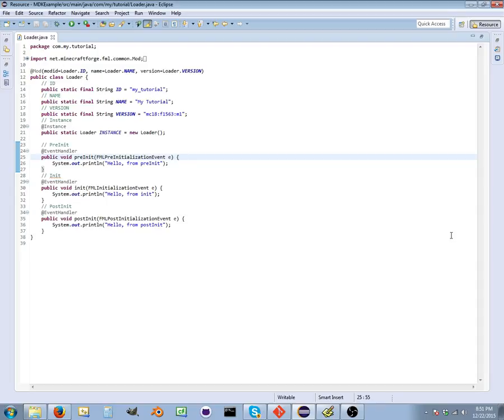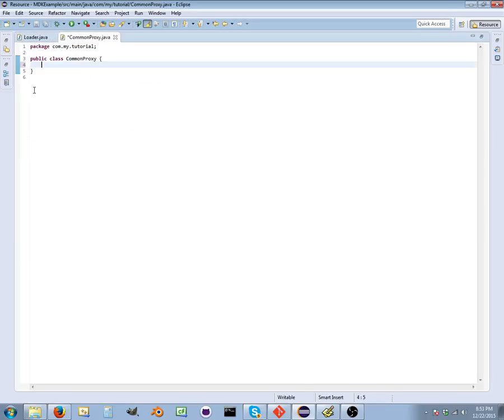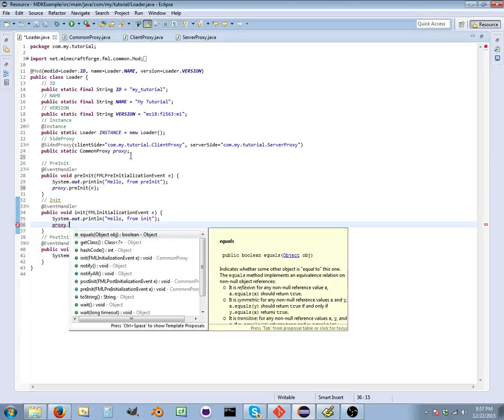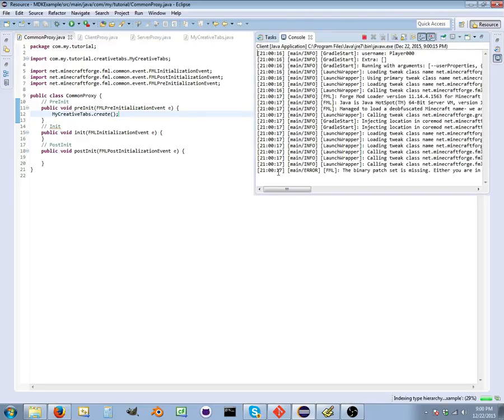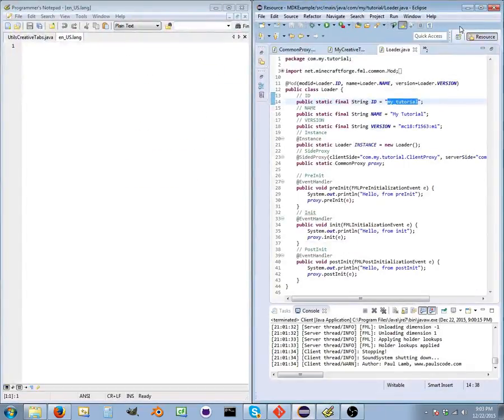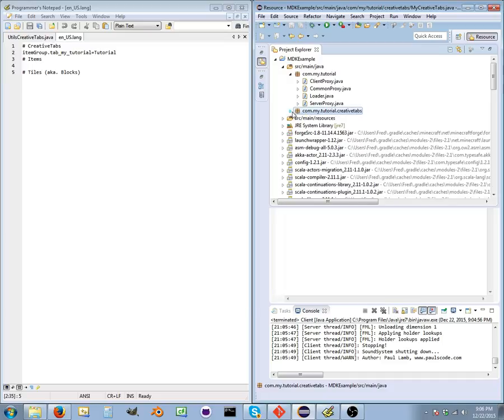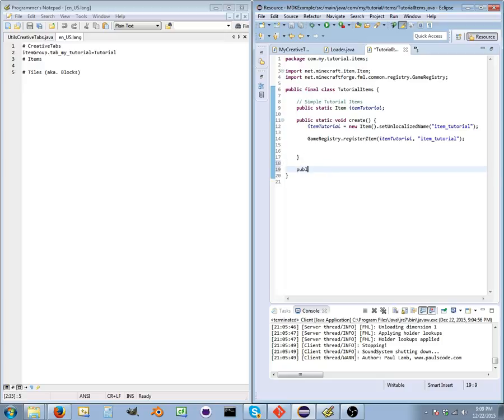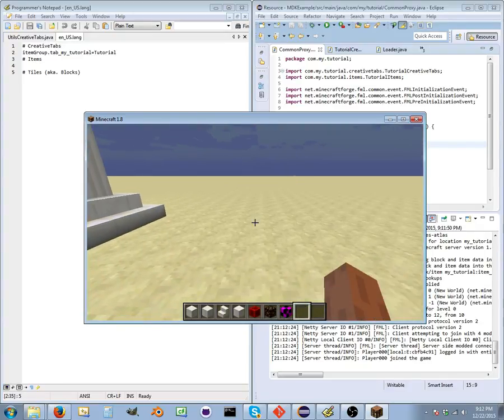Minecraft 1.8 Forge Tutorial 2: Proxy, CreativeTabs, and Basic Items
Welcome back to my minecraft 1.8 forge tutorial. Today we'll cover how to handle the fact that minecraft is split up into both client and server and how to handle this with the proxy pattern. We'll also create a creative tab for our tutorial mod so we can place item and blocks that we create in there. And we'll going to make a basic item.